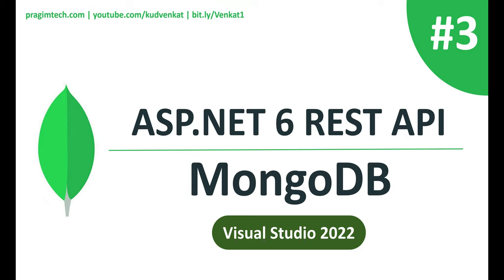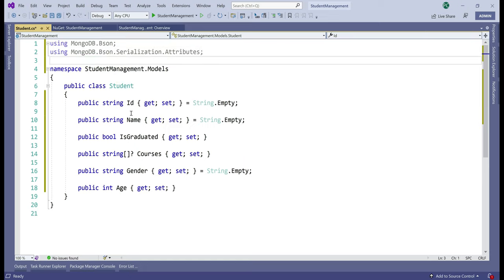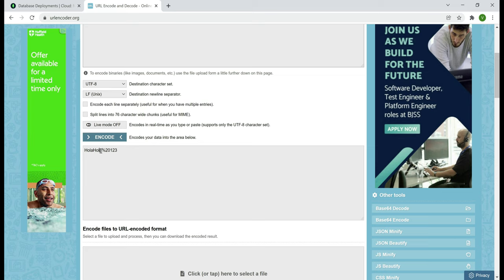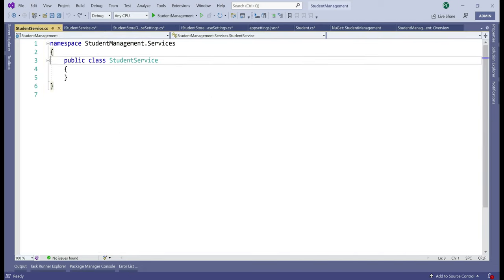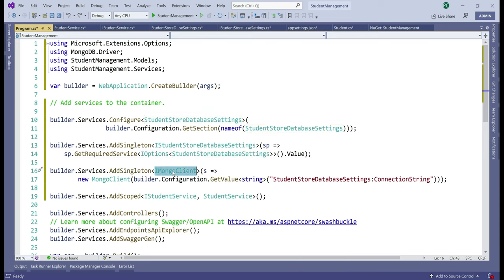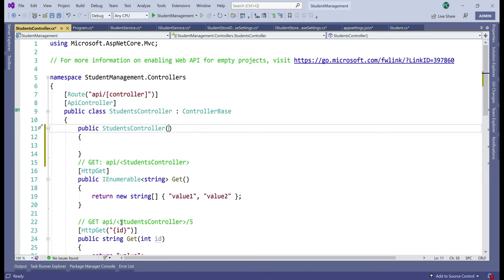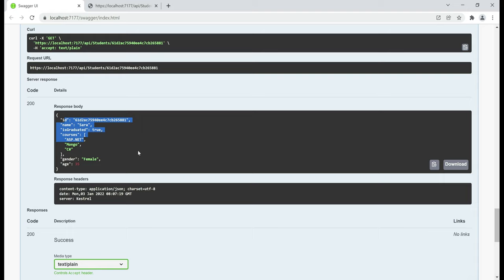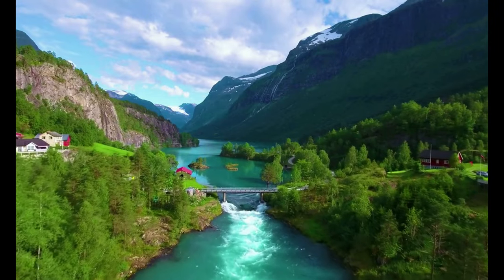ASP.NET Core 6 REST API Tutorial | MongoDB Database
How to build ASP.NET Core REST API from scratch using Visual Studio 2022, ASP.NET 6 and MongoDB database.

Use the following link to get started with MongoDB. Only for the first 10 users.